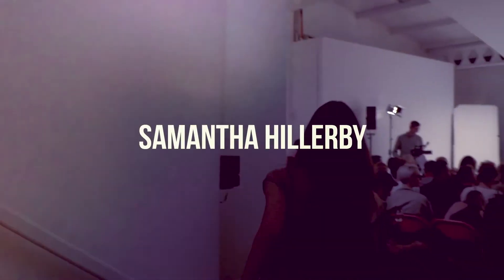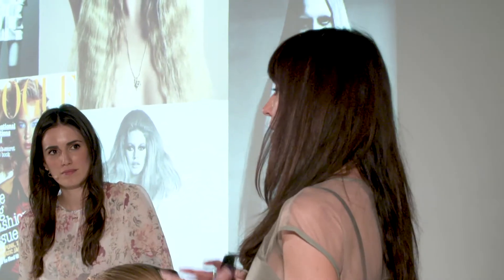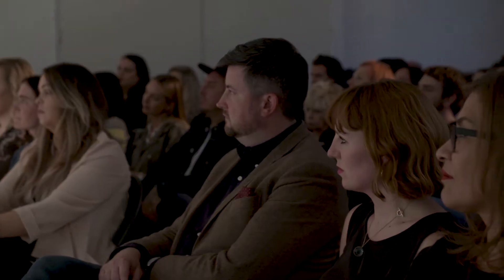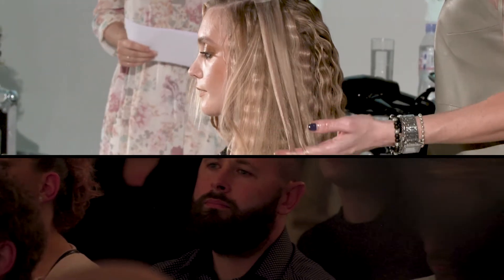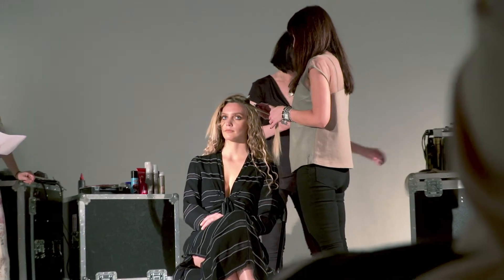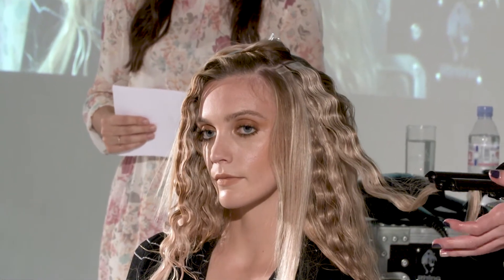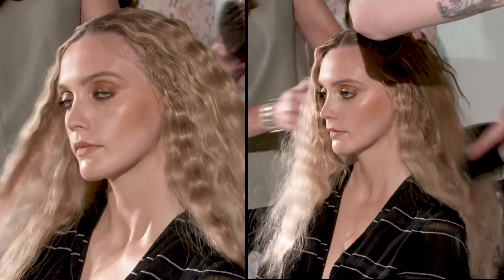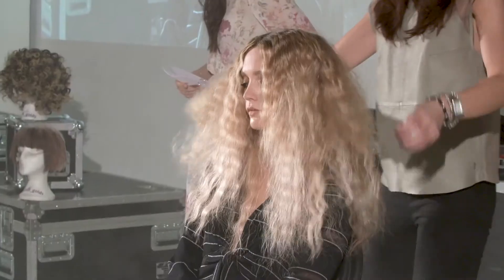Ultimate mermaid waves by Samantha Hillerby at The Coterie: In Session | Creative HEAD Magazine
Samantha Hillerby recreates a 70s-inspired mermaid wave, that was worn by Kate Moss on the cover of Italian Vogue.